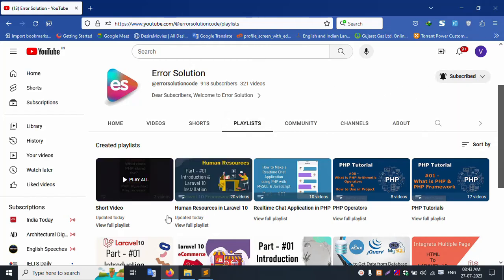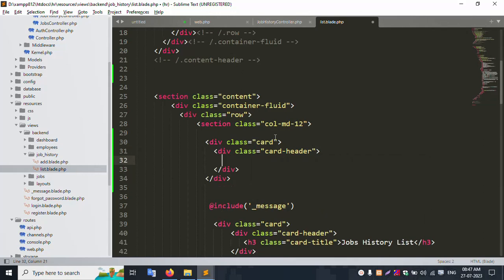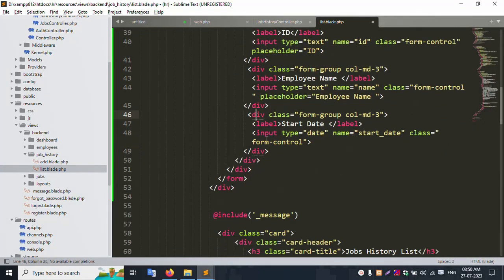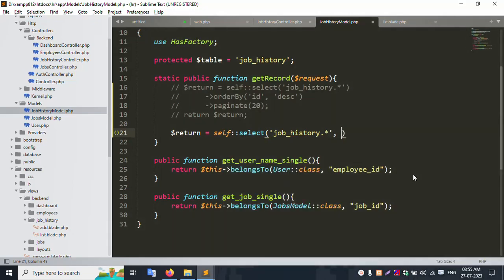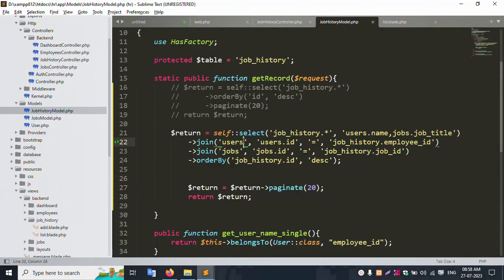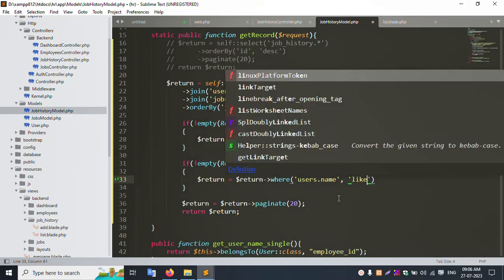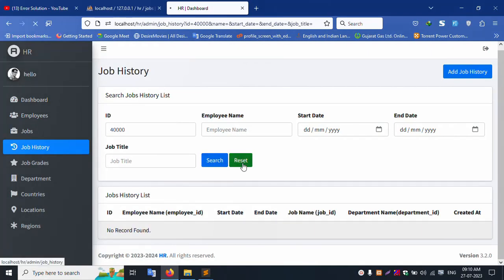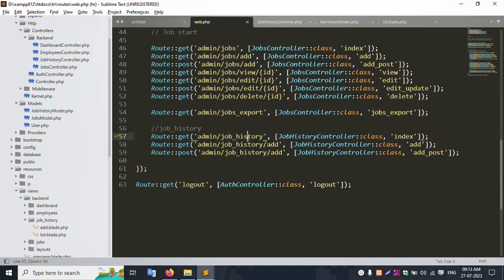#21 - Job History Join Two or More Tables | Simple & Advance Search | Human Resources in Laravel 10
Job History Join Two or More Tables | Simple & Advance Search | Human Resources in Laravel 10